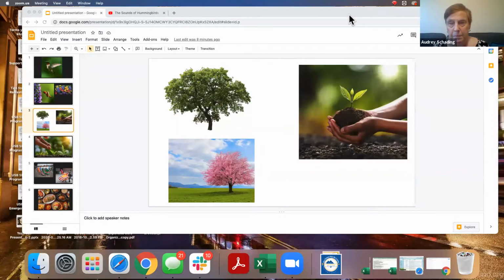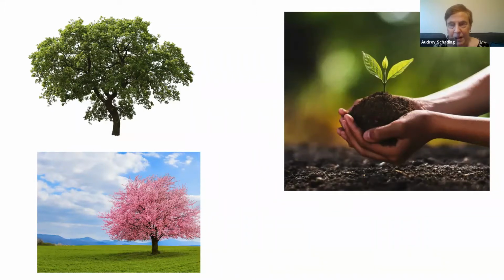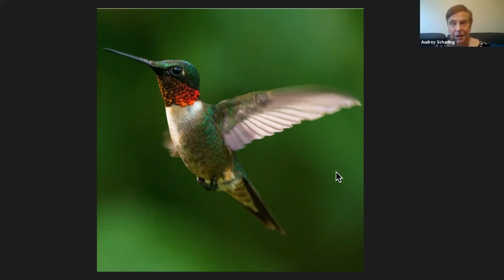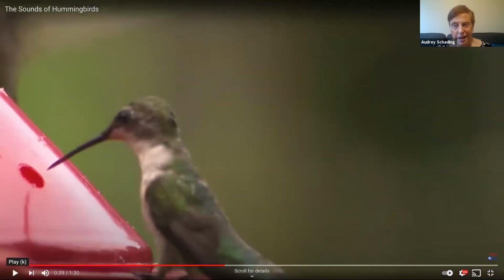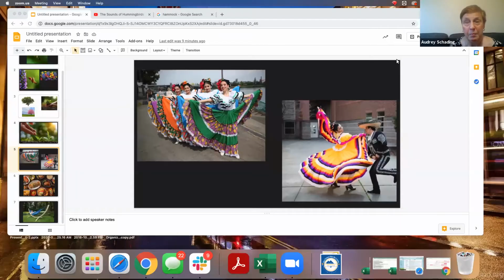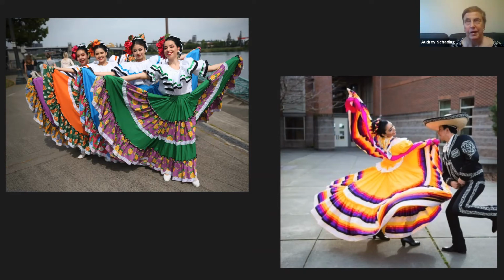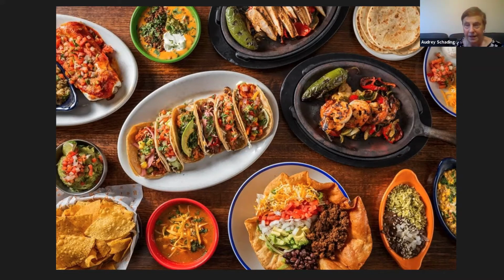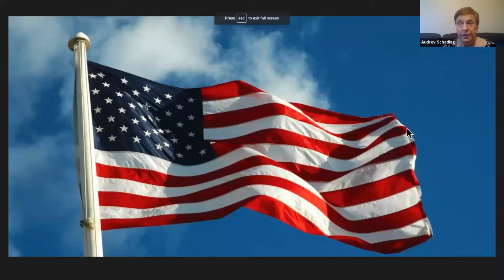Welcome to A "mayzing" May!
We continue our spring  season and May/June  holiday celebrations as we visit and learn  more about hummingbirds,  chicadees, trees  flowers, and celebrate Mother's Day, Father's  Day and many more May and June holidays!

Instructor: Audrey Schading

PRIMARY CORE OR ECC AREA: Social Interaction   Self-determination
PREREQUISITE KNOWLEDGE: none

LEARNING OBJECTIVES:
1. Continue celebrating spring season, with birds, trees, flowers.
Materials: Package of nasturtium, marigold or other flower seeds, small amount of soil, paper cup or small flower pot or planter.
2. Learn about special May and June holidays.